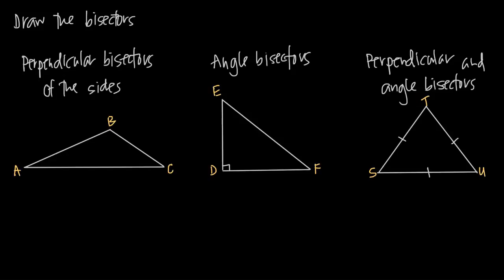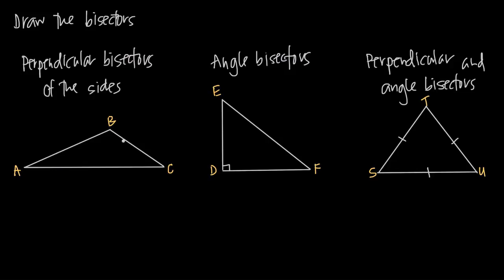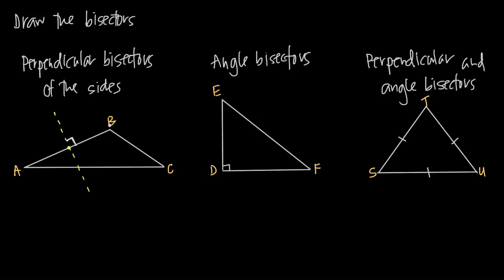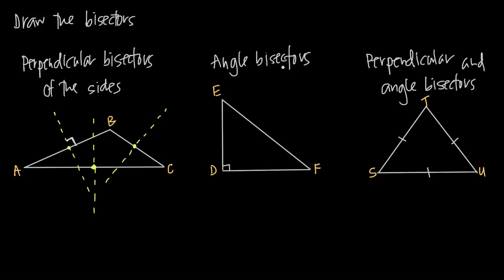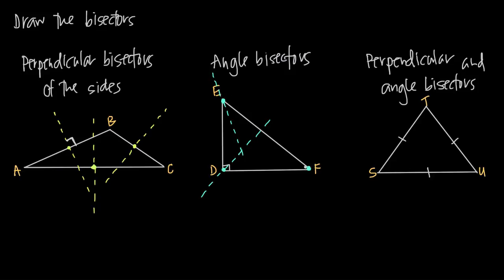020 Perpendicular and angle bisectors